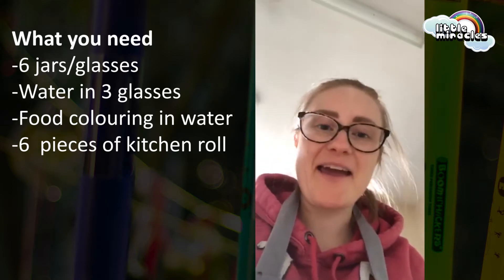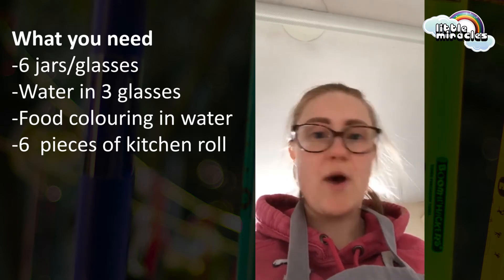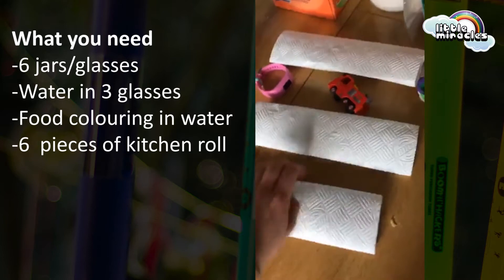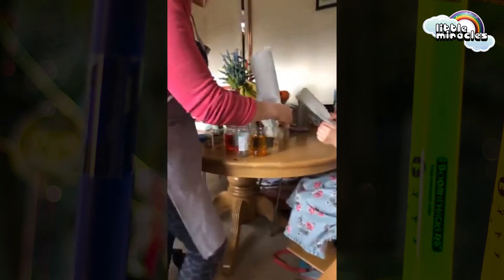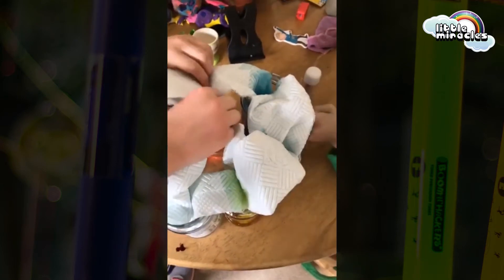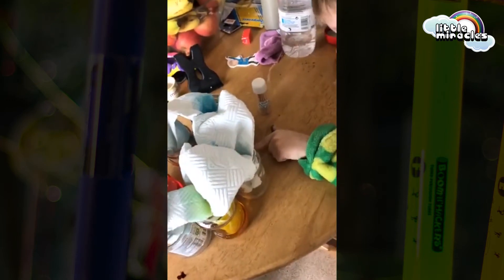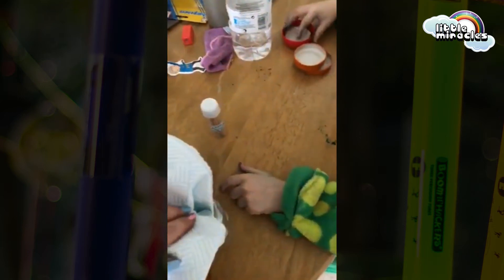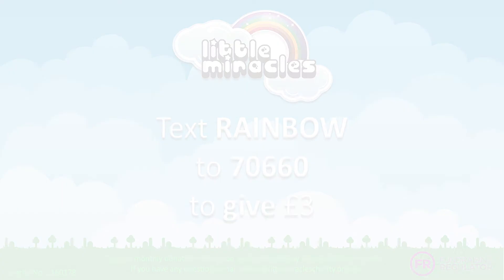Rainbow Tissues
Folow along and make colourful tissues